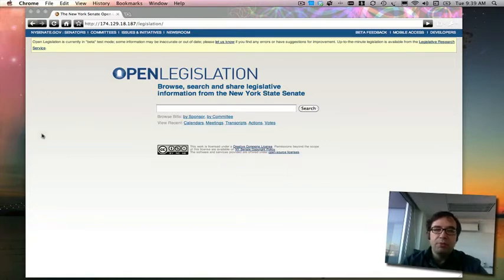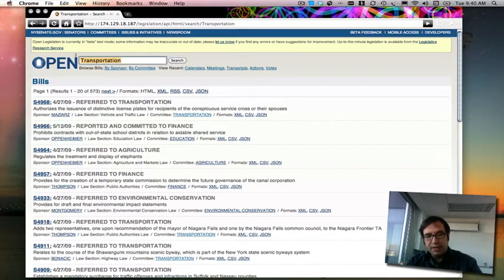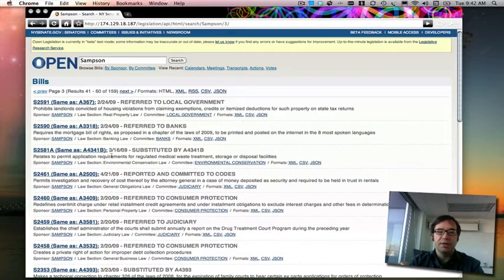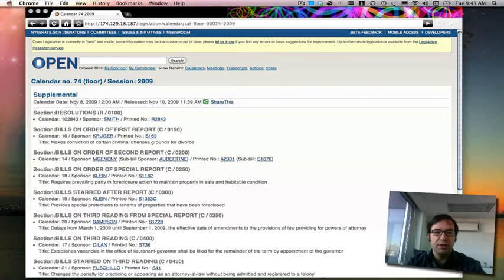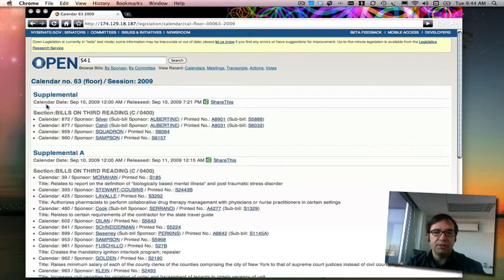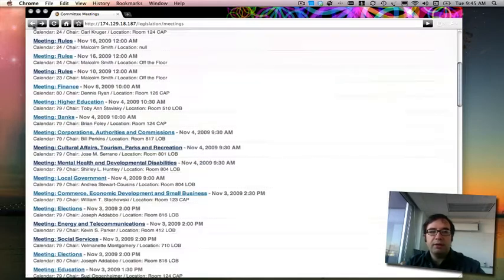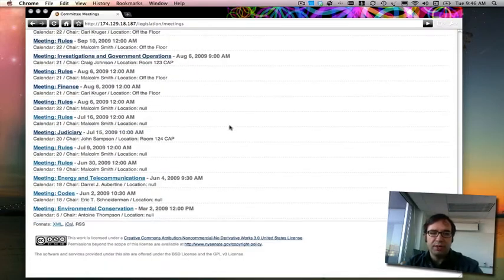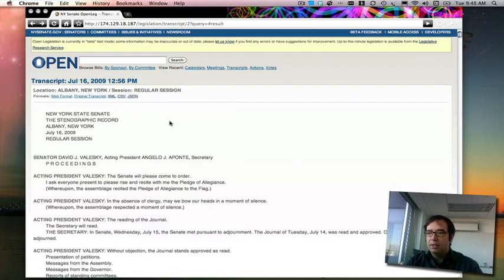Open Legislation: Screencast of v1.4 "Cyan Centauri" release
A screencast preview of the new features of the 1.4 release of

Nathan Freitas, NY Senate CIO Team